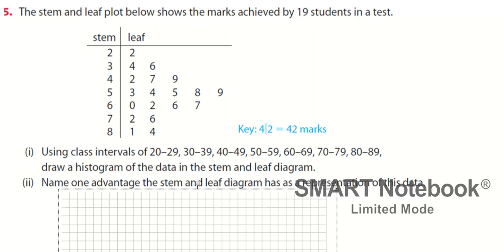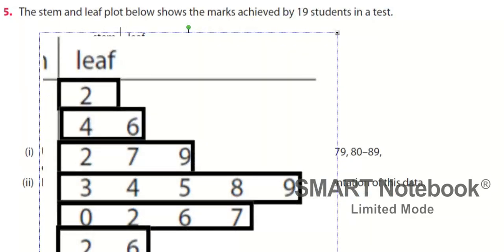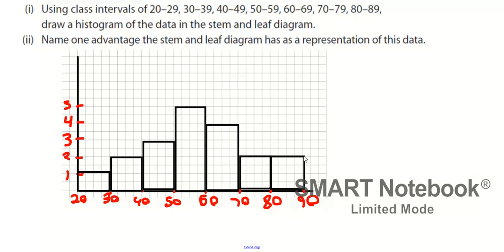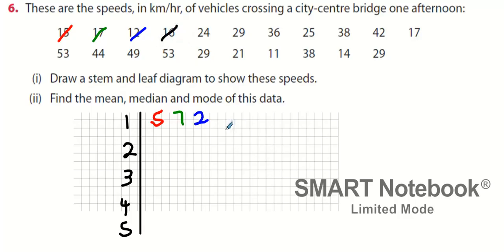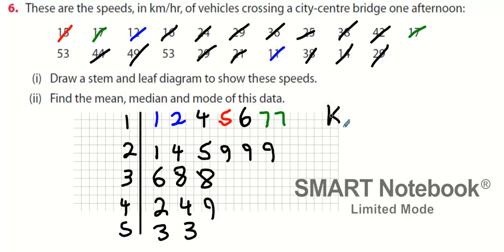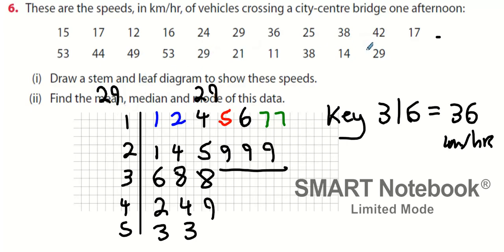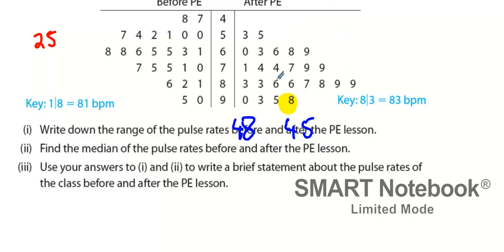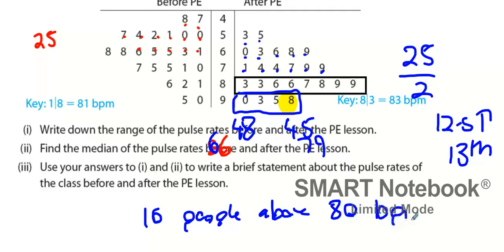txt 2h 13 4 q5q6q7